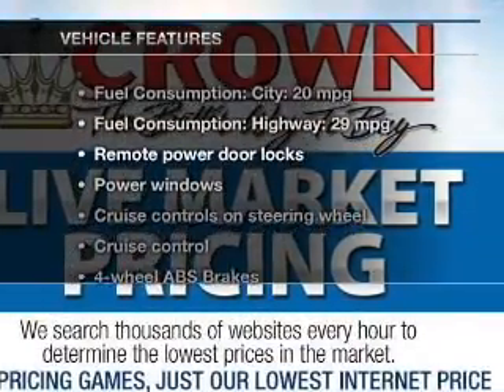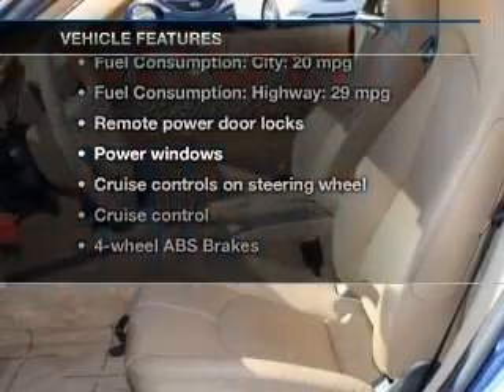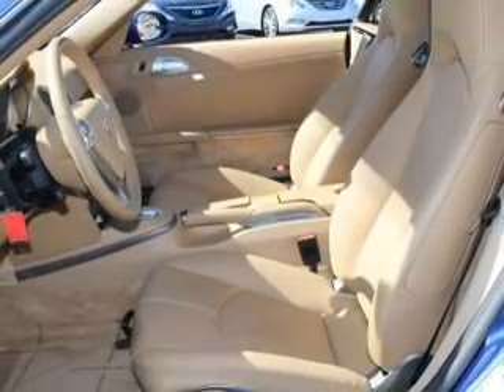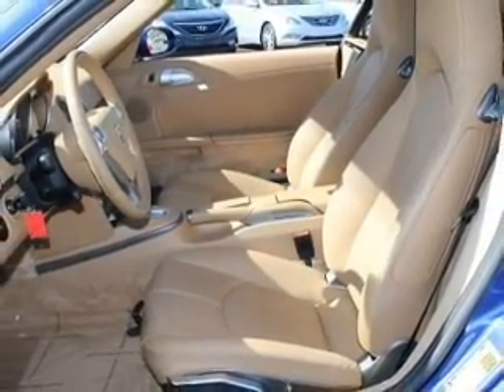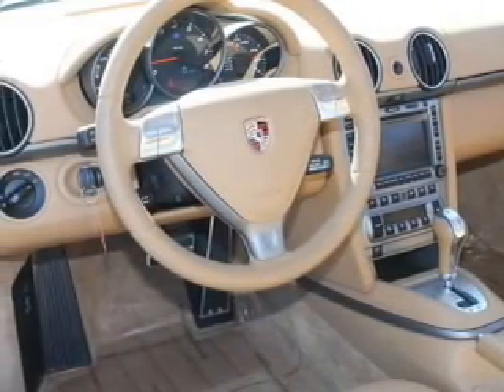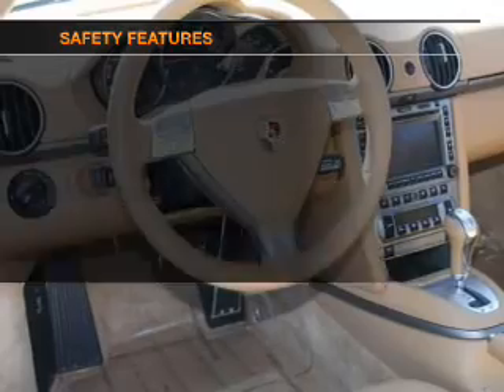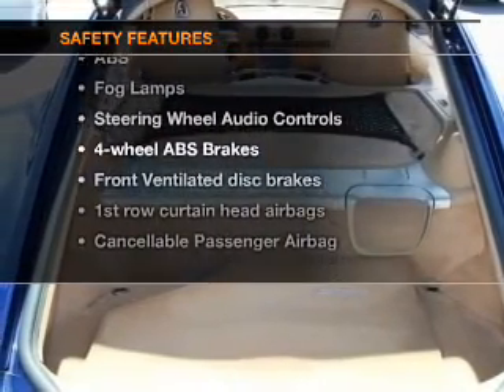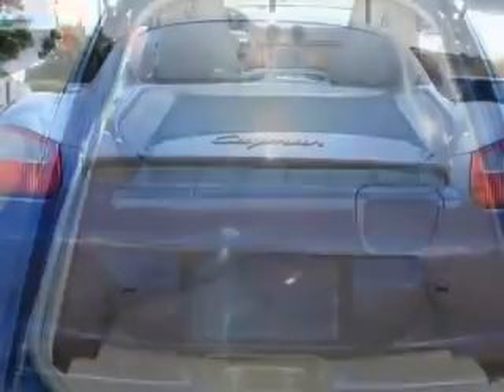2008 Porsche Cayman - St. Petersburg FL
Year: 2008
Make: Porsche
Model: Cayman
Trim: Base
Engine: 2.7 liter H6 24 valve
Transmission: Automatic
Color: Cobalt Blue Metallic
Mileage: 14736
Address:
5237 34th St N